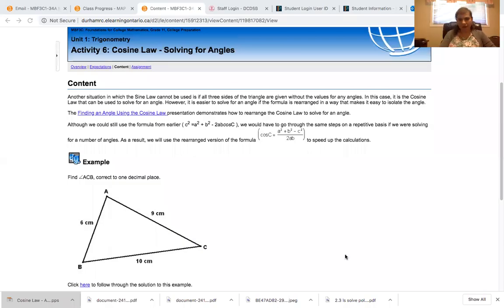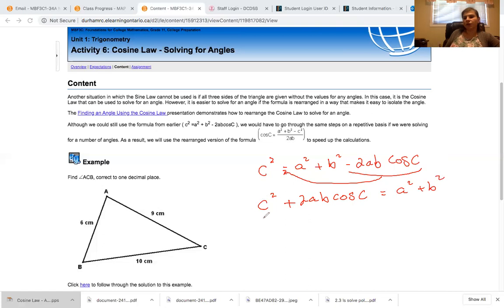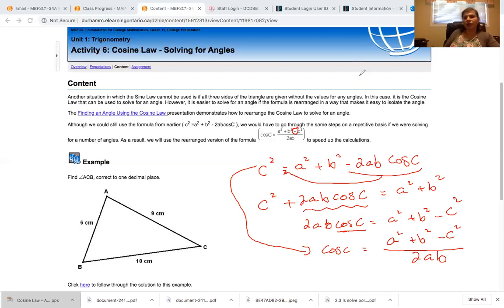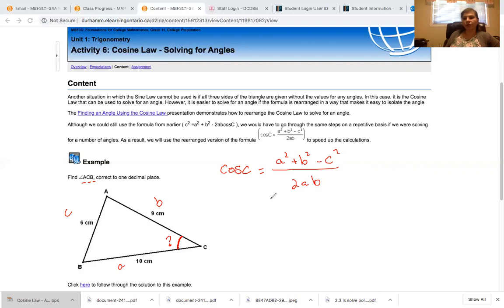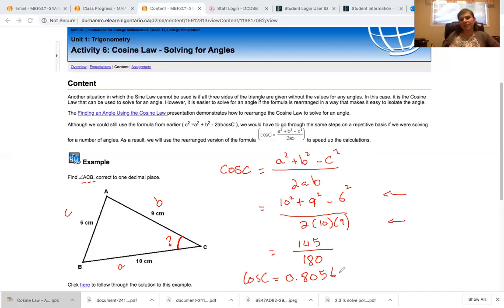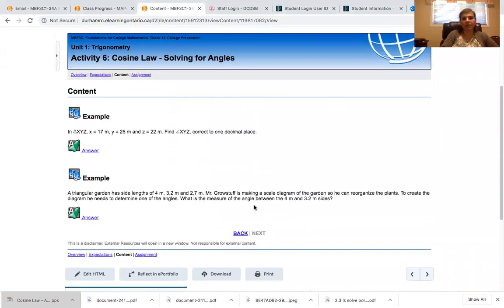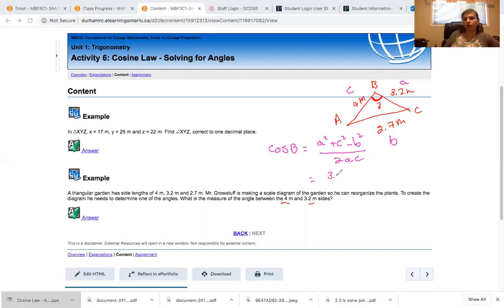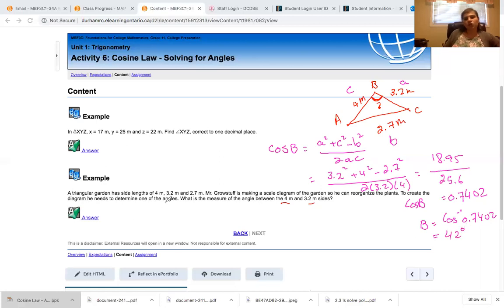cosine law finding angles MBF3C